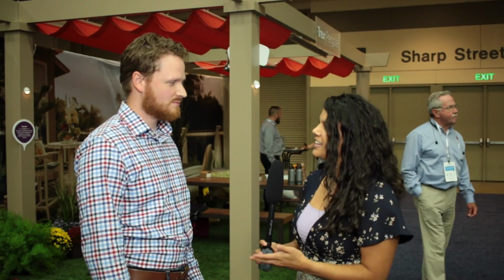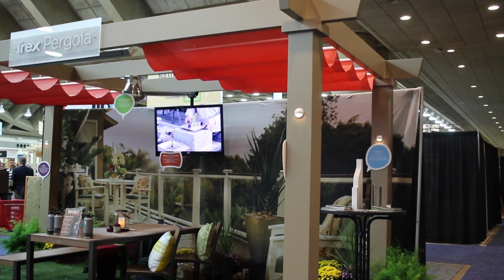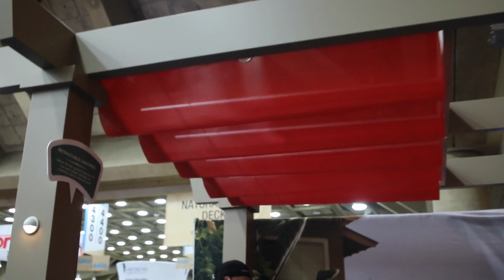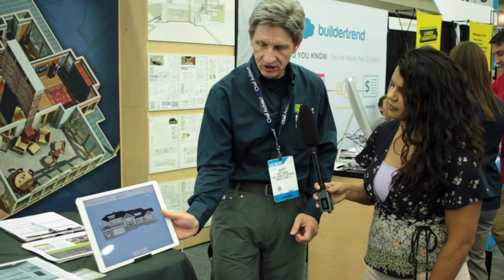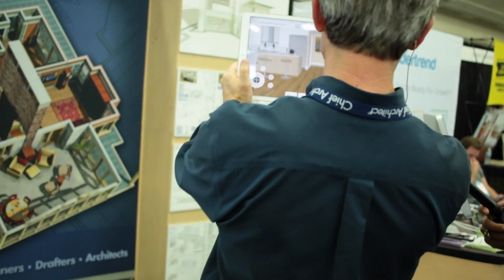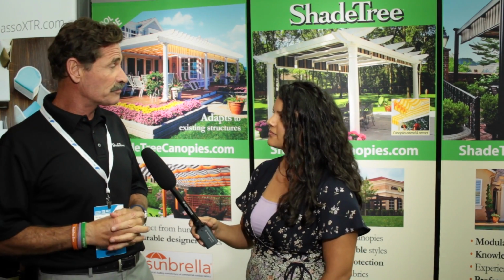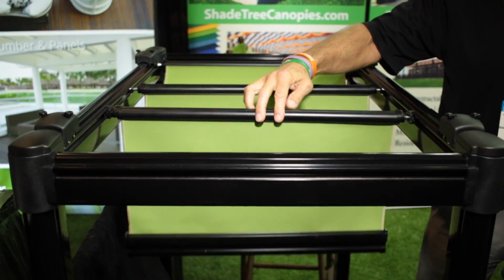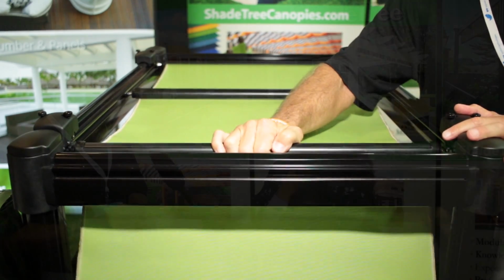R|D|J 2016 Day 1 Update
DeckExpo is an annual trade-only residential construction mega-event that provides remodelers, deck builders, and other industry professionals with a vibrant exhibit hall filled with nearly 300 products and services from leading industry manufacturers, a strong educational conference program with business and job site training, and networking events every day of the event.